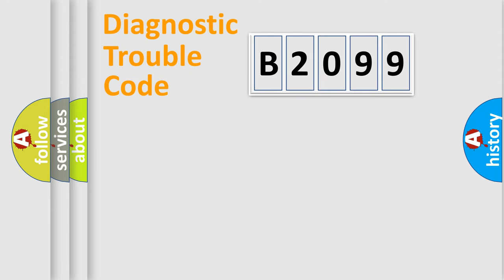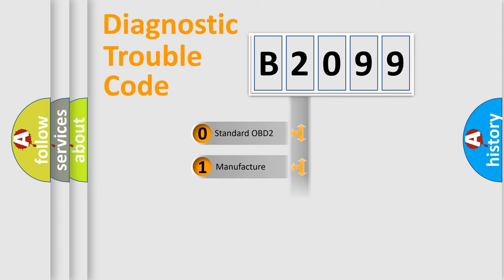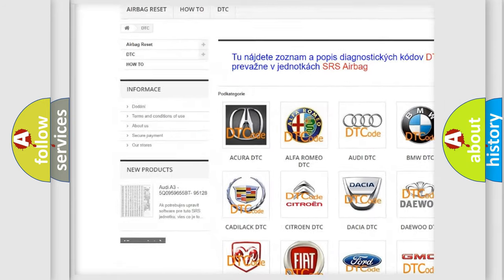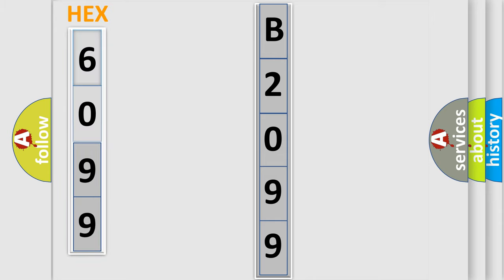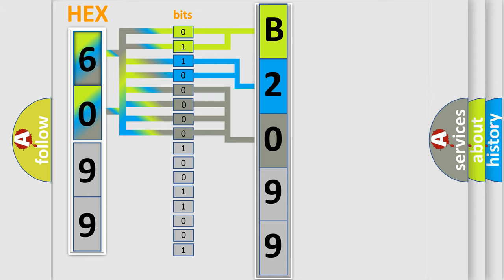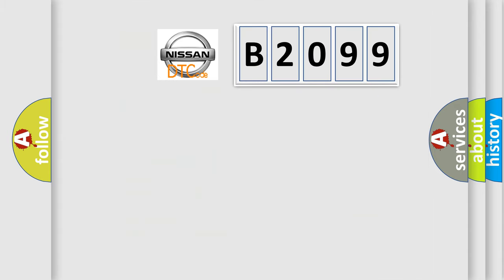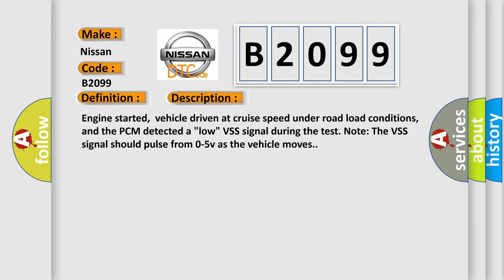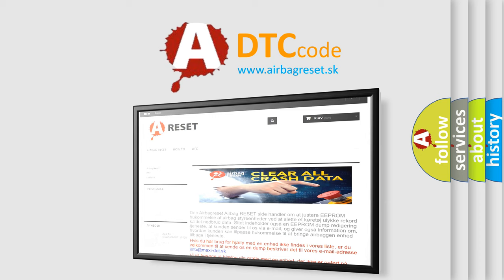DTC Nissan B2099 Short Explanation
Contents:
0:21 Basic DTC analysis according to OBD2 protocol standard.
1:48 Insight into programming
2:58 A diagnostically understandable description of the Diagnostic Trouble Code
3:05 Basic error definition

Make:
Nissan
Code:
B2099
Definition:
Vehicle Speed Sensor Circuit Low Input
Description:
Engine started,vehicle driven at cruise speed under road load conditions,and the PCM detected a "low" VSS signal during the test. Note: The VSS signal should pulse from 0-5v as the vehicle moves.
Cause:
VSS signal circuit is open or shorted to groundVSS signal circuit is shorted to VREF or system power (B+)VSS is damaged or has failed